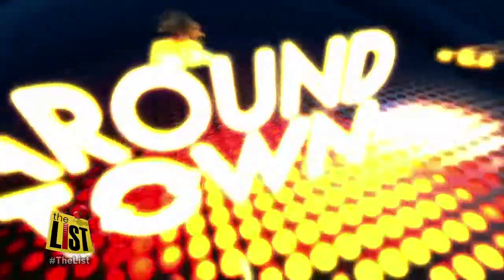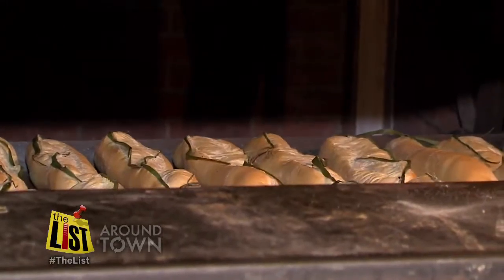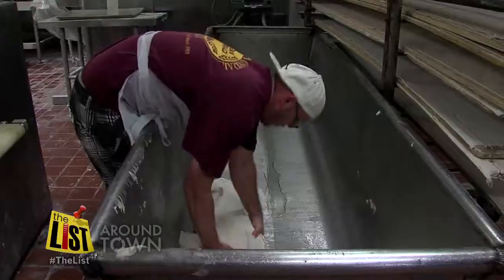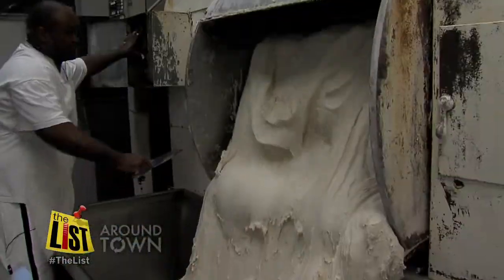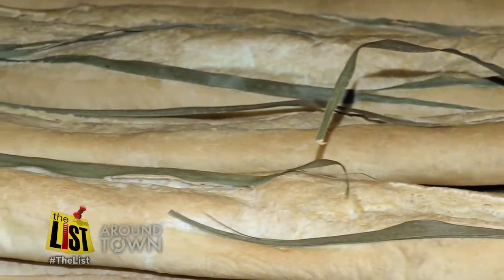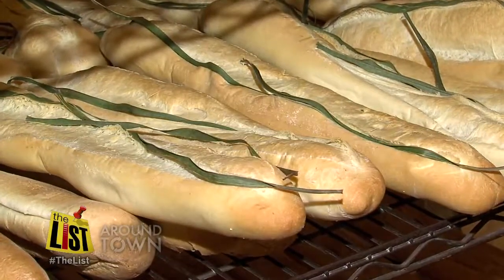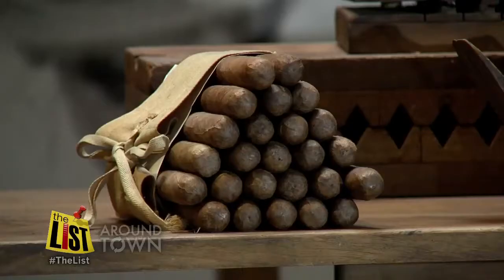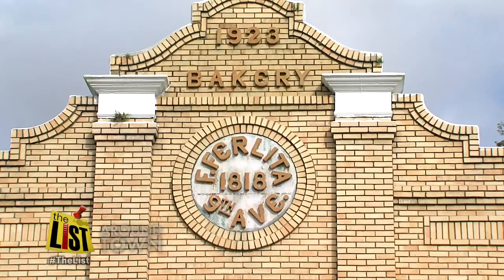Grab a Loaf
It's not a cuban sandwich without that cuban bread.